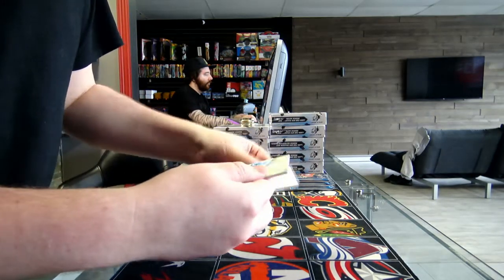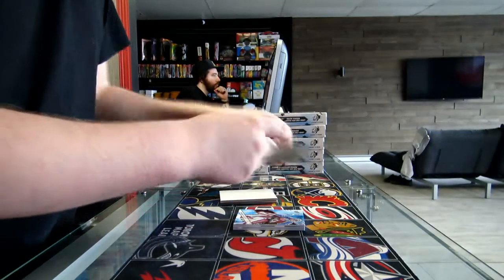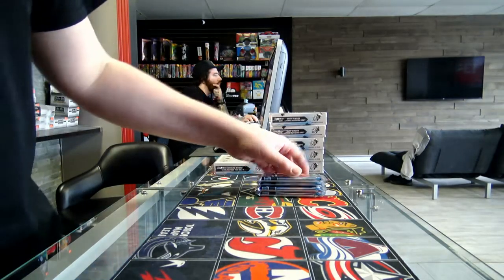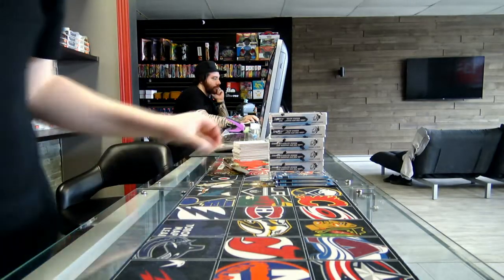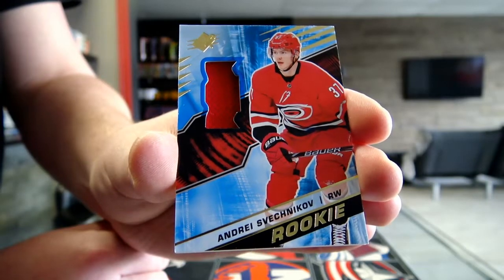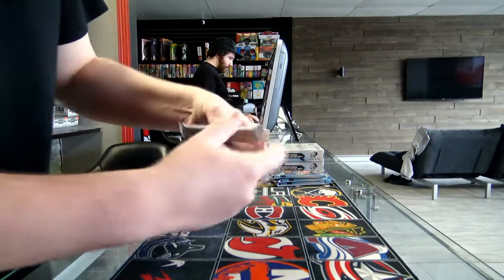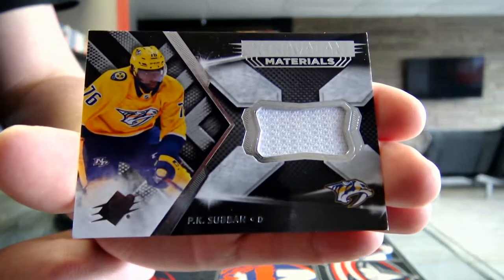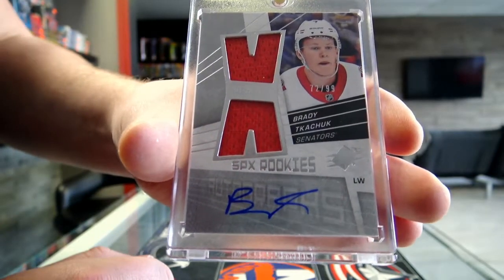450 Sports #4284 - 2018/19 Spx hockey inner case break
450 Sports #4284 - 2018/19 Spx hockey inner case break